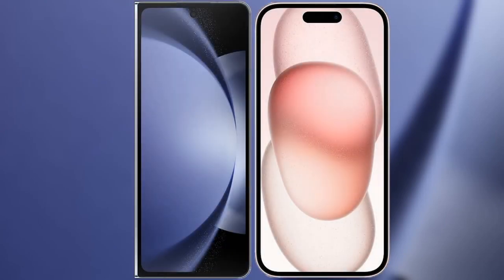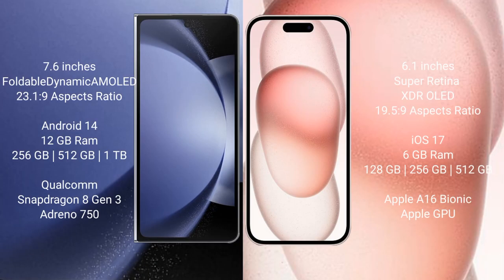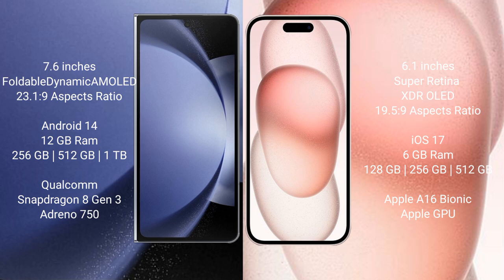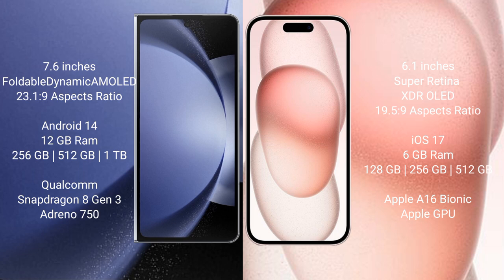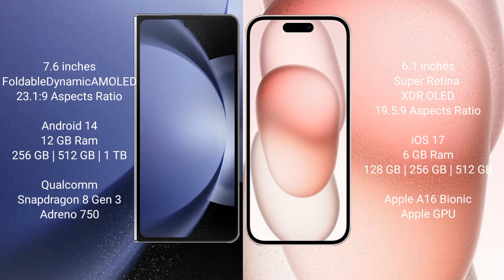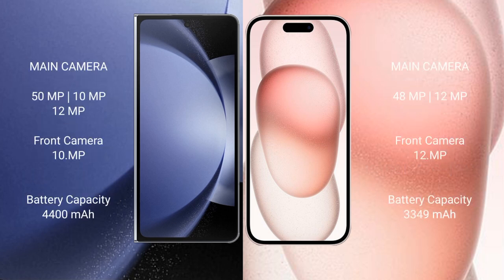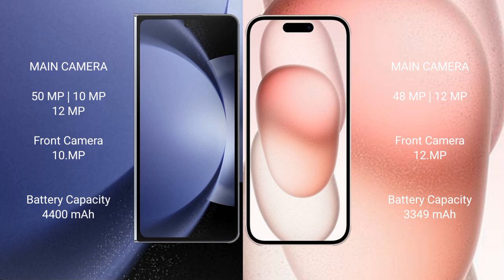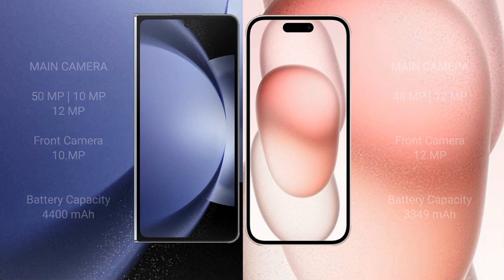Samsung Galaxy Z Fold 6 vs iPhone 15 Review